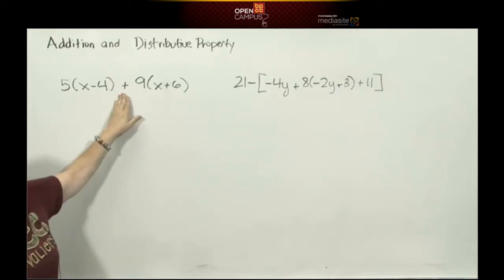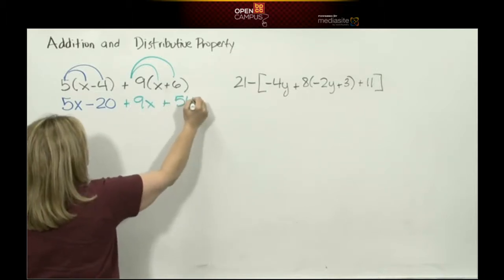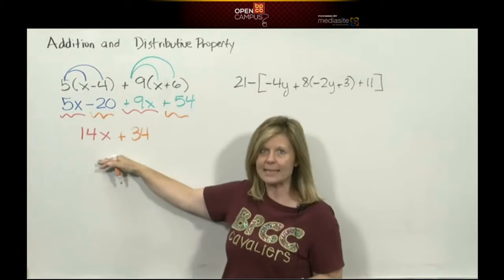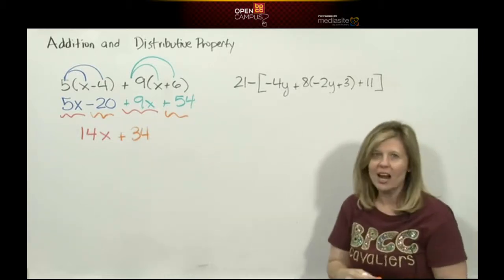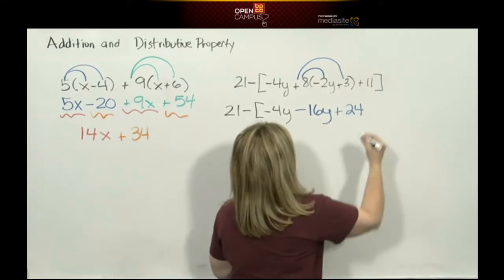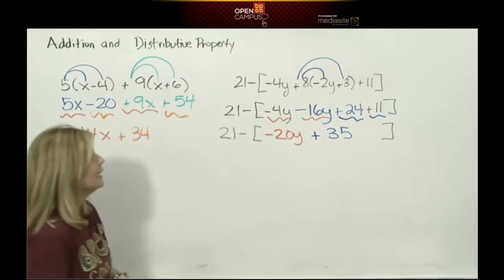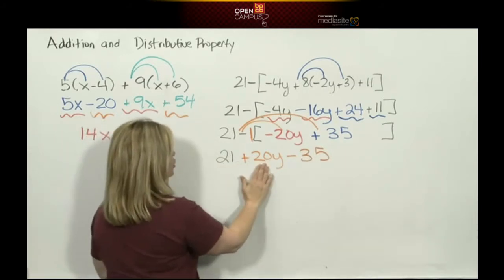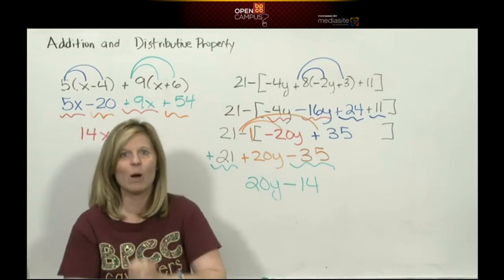2 2B Addition and the Distributive Property